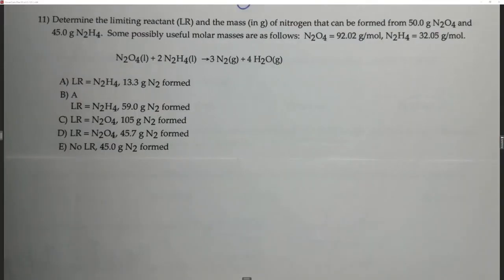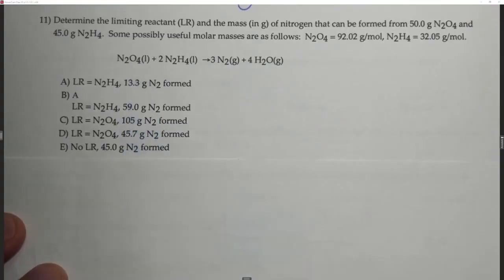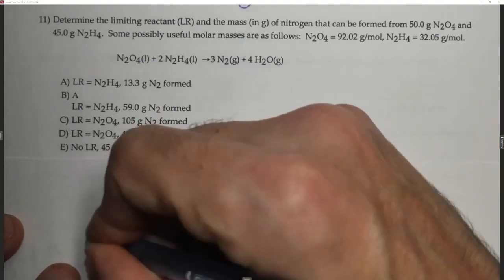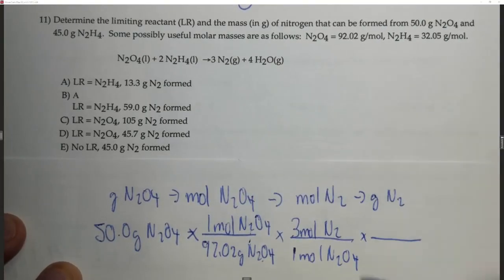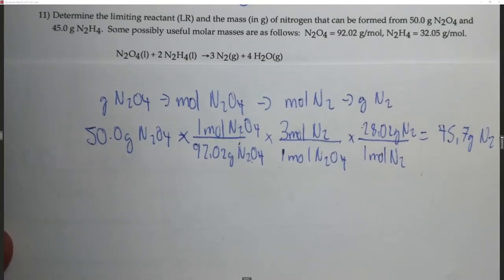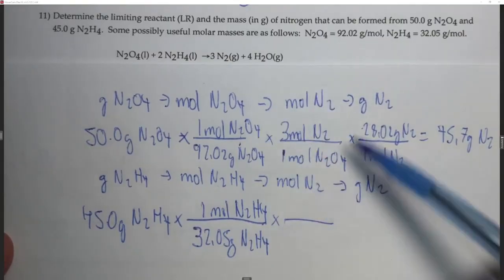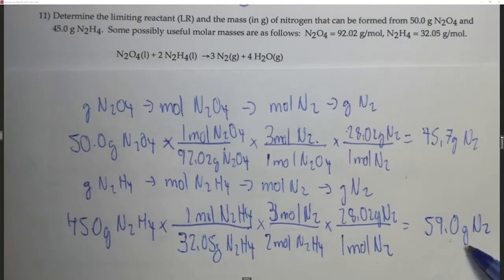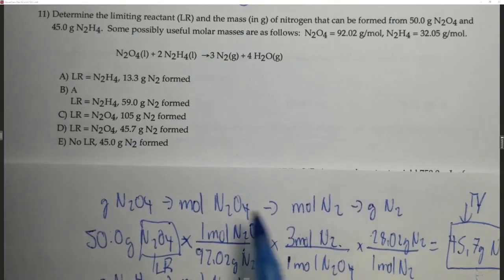CH 3 and 4 Q11